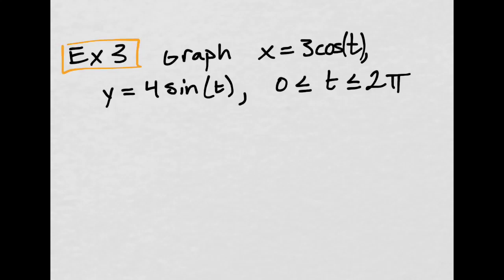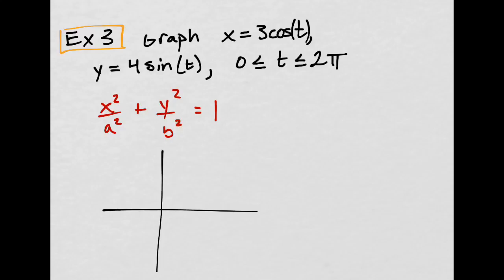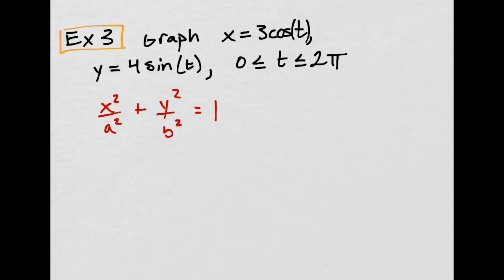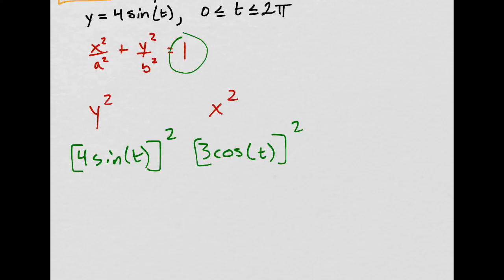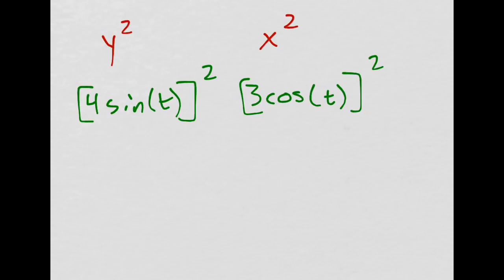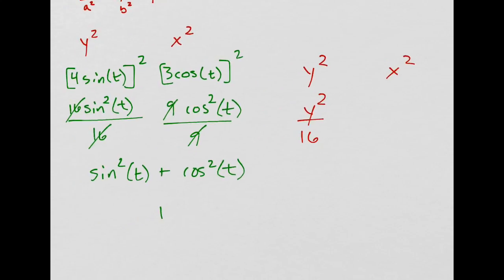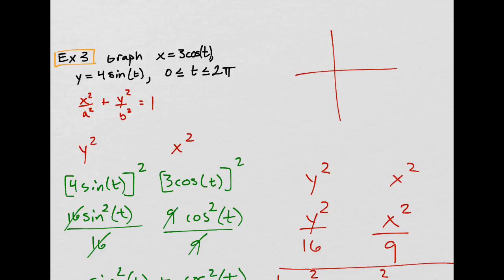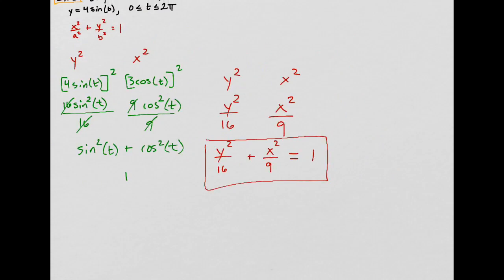Finding a Cartesian equation given parametric equations